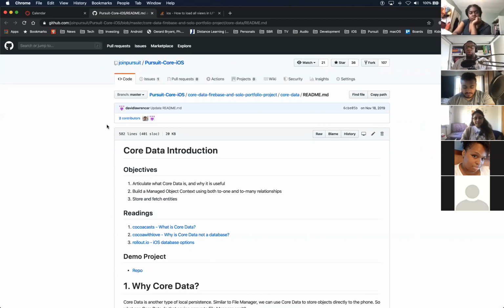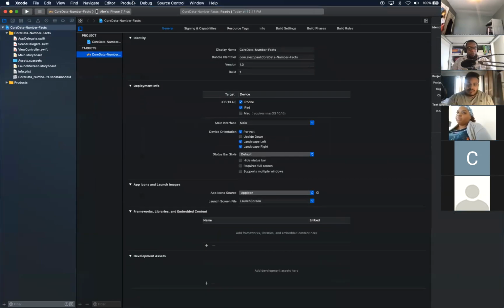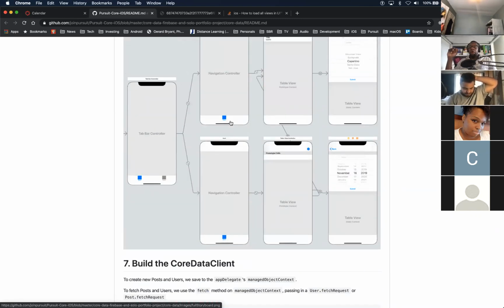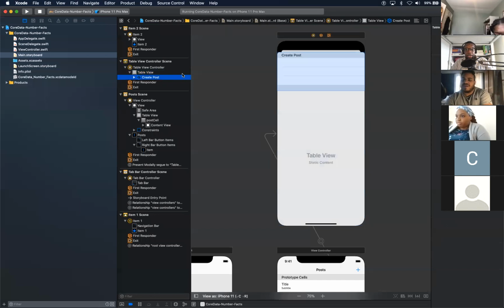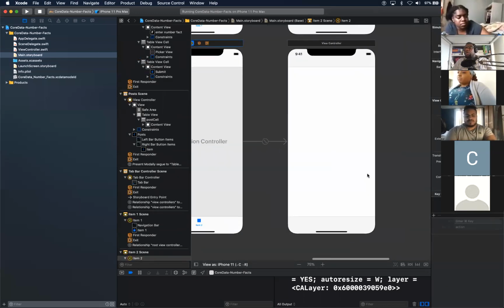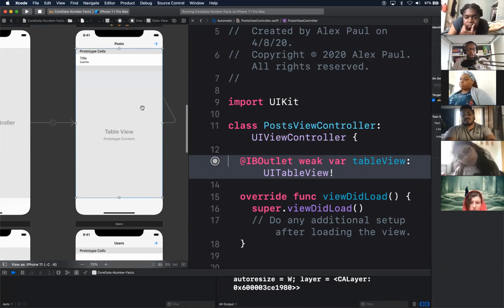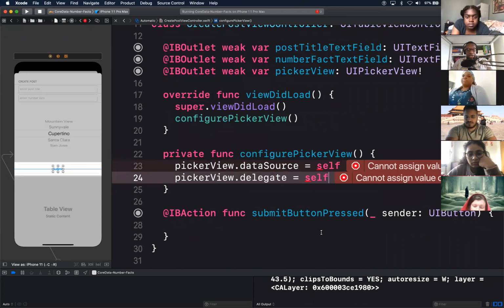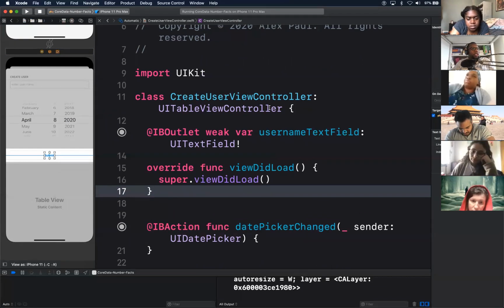Core Data - Number Facts App - Part 1